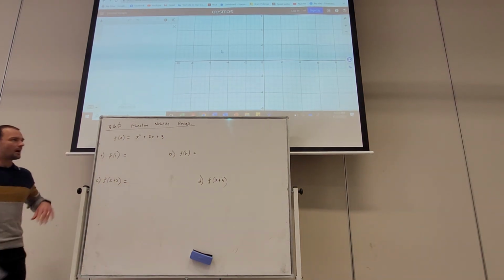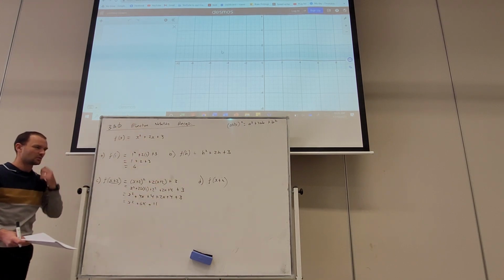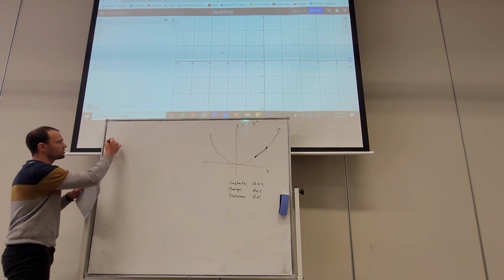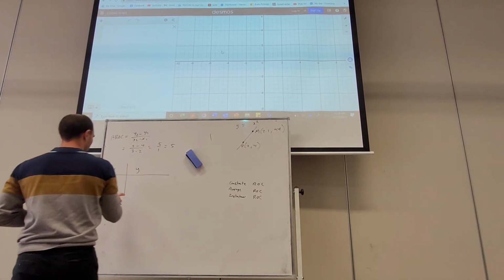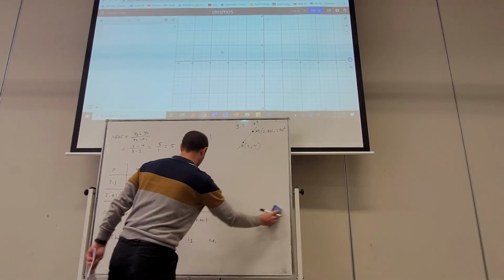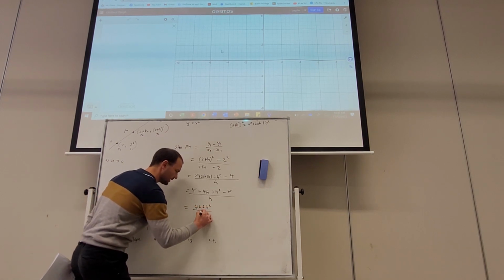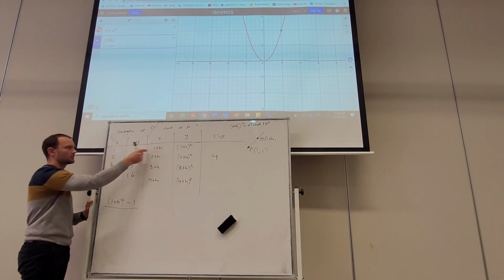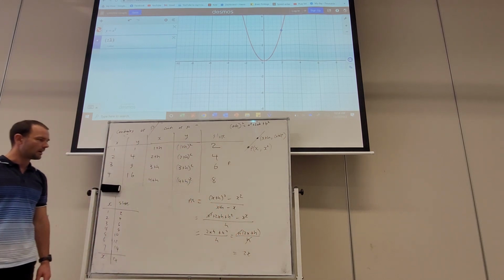14D Finding Instantaneous Rate of Change using algebraic techniques